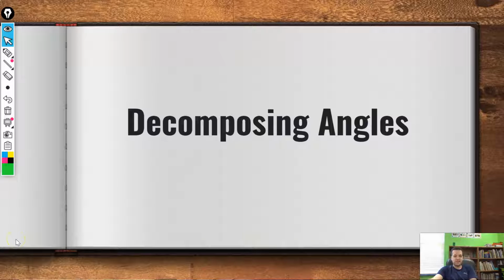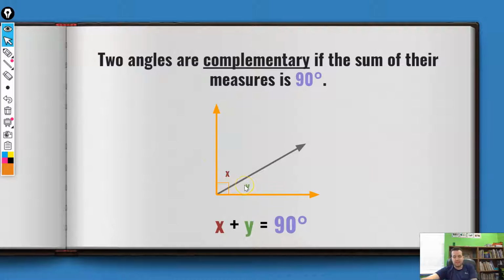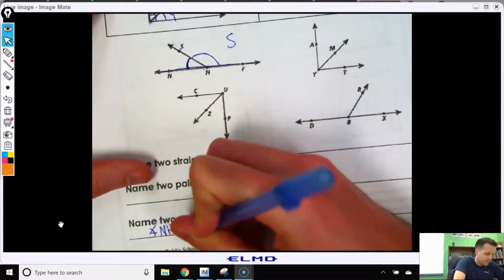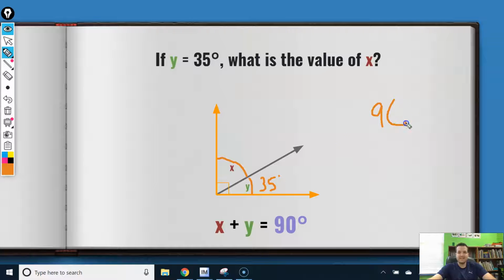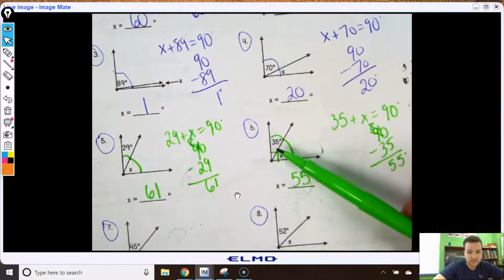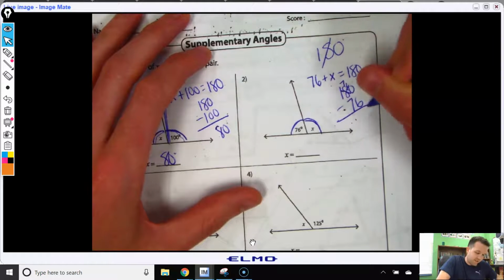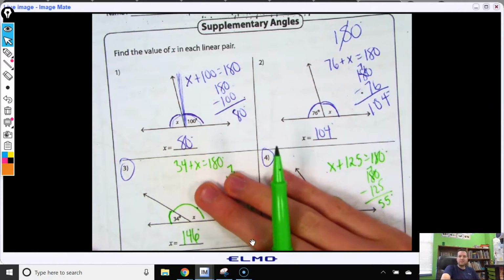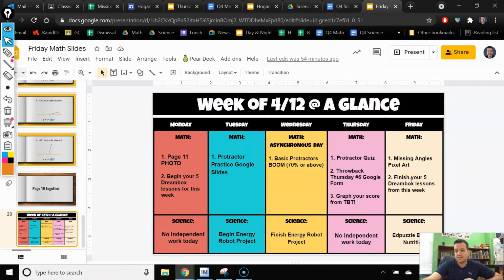4/16 Friday Math Lesson